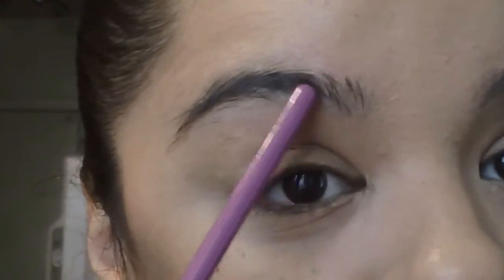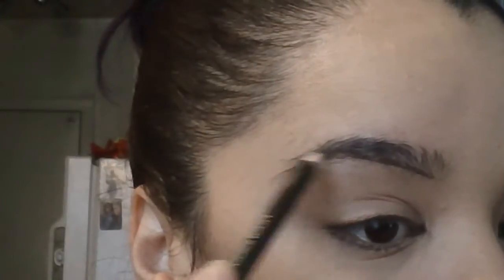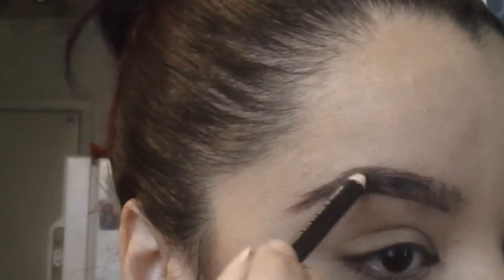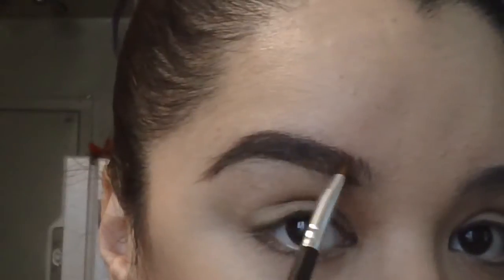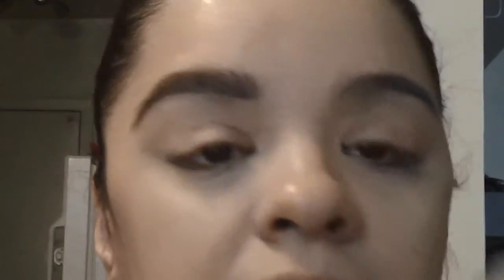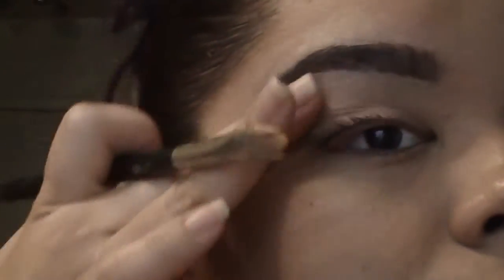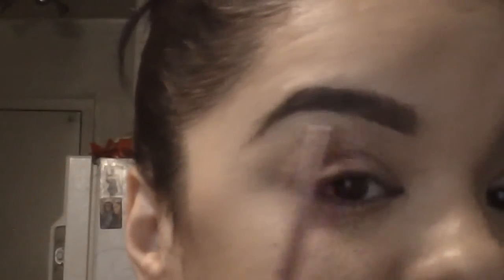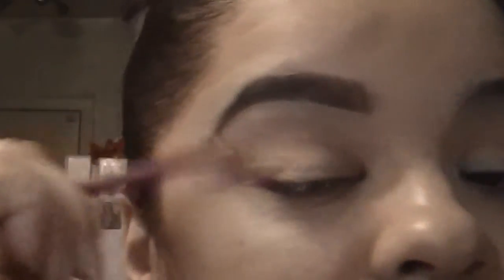Eyebrow Tutorial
I know that everyone has their own way of doing their eyebrows this video is my way of doing my brows and it works for me. You do not HAVE to do your brows the way I do them this is just my opinion.

Please follow my friend @JannyMua on Instagram she is a wonderful makeup artist!